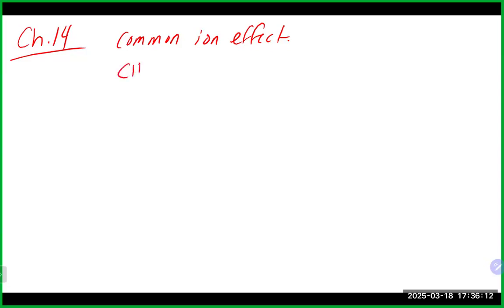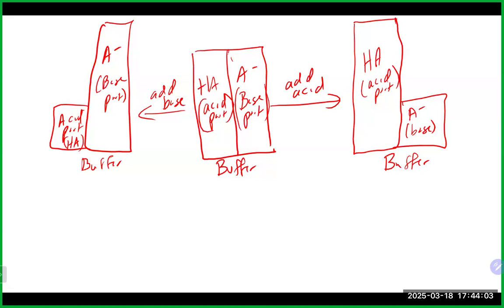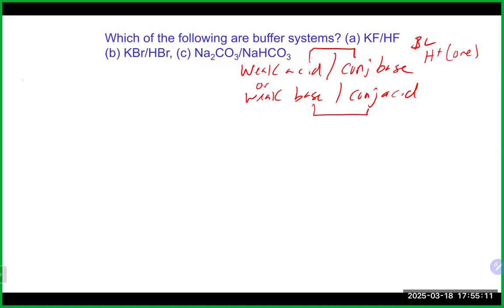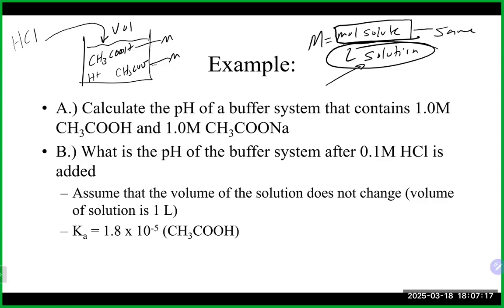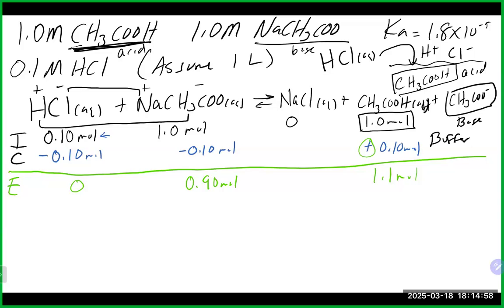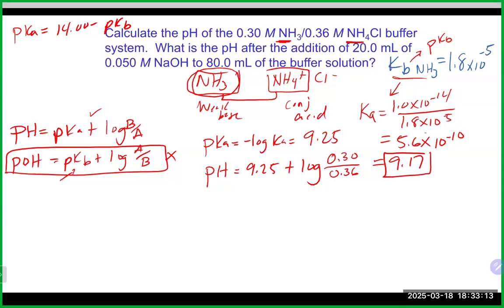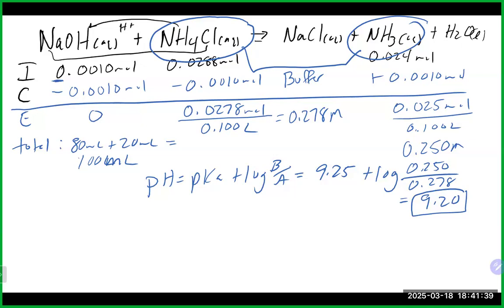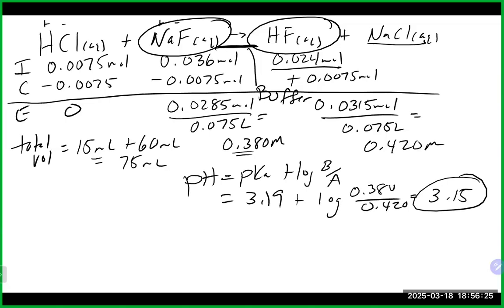Chem 200B Lecture 3/18/25 (Ch 14)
We lectured on Ch 14 (buffers, buffer calculations)